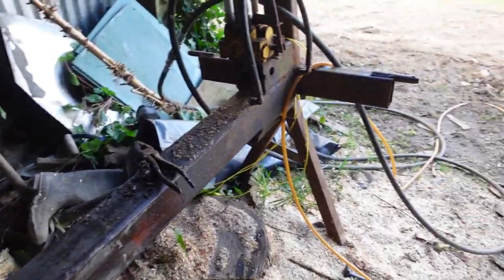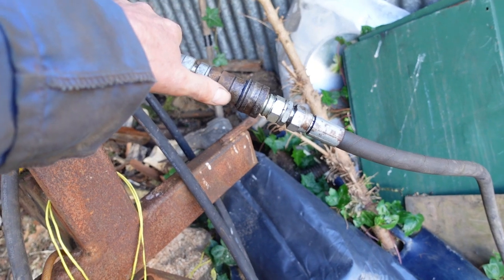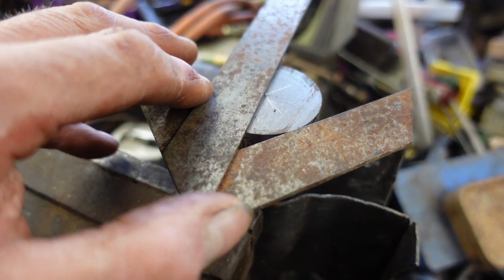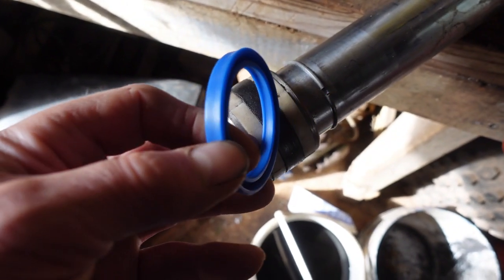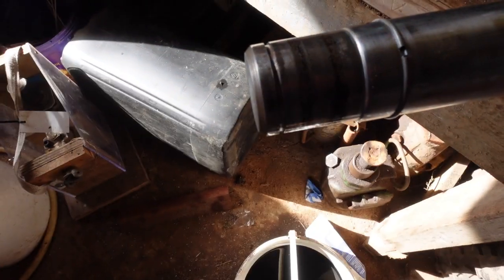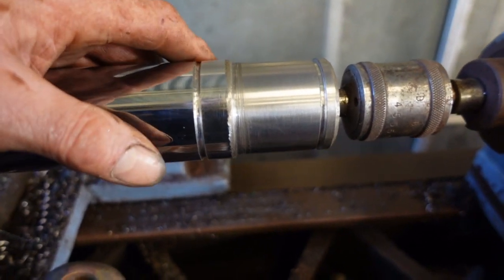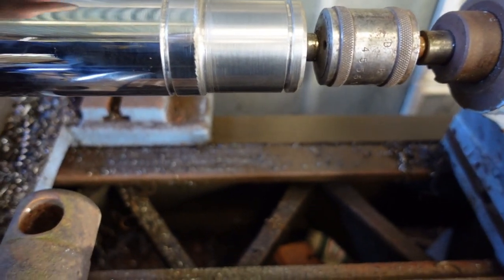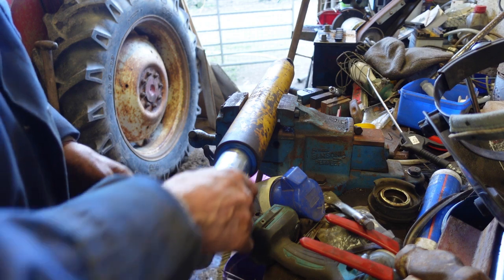Restoring a rusty old hydraulic ram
We have a machine with a rusty ram which wears seals out so I restored it.
A little bit of machining involved but well worth the effort.